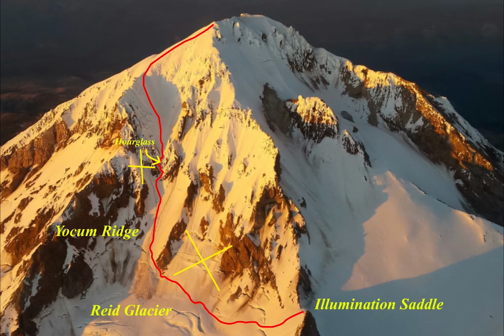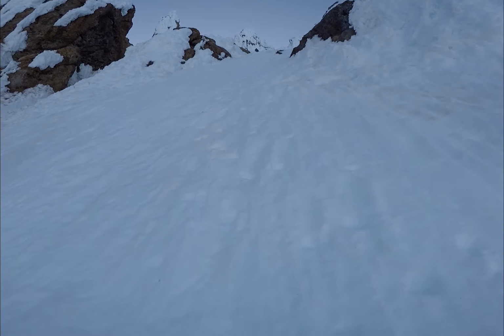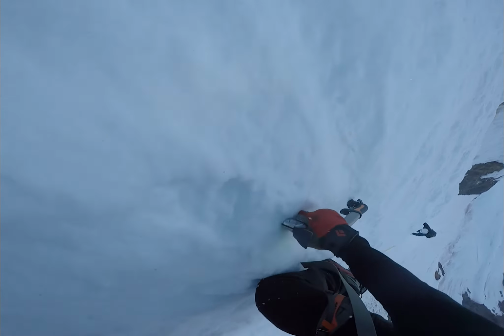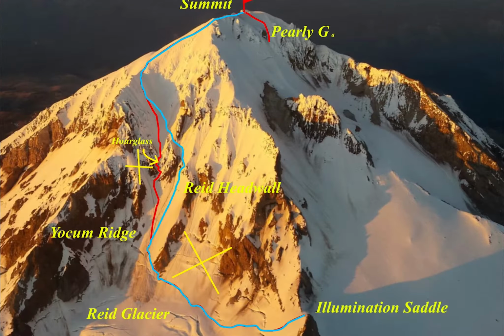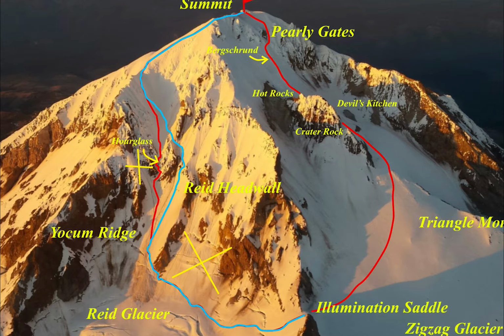Climbing Mt Hood - Leuthold Couloir Reid Headwall Variation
A quick weekend trip up everybody's favorite mountain